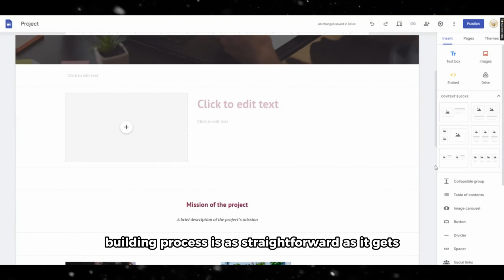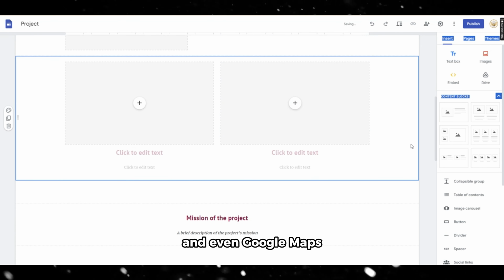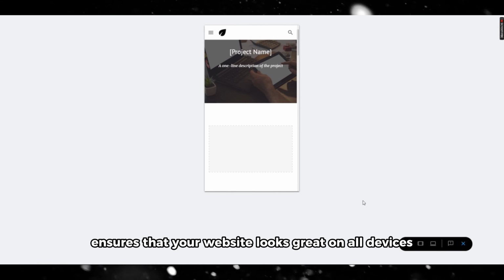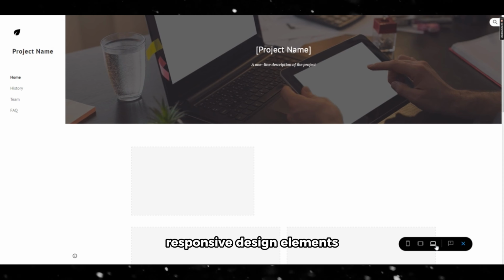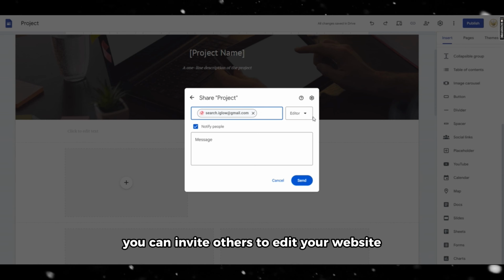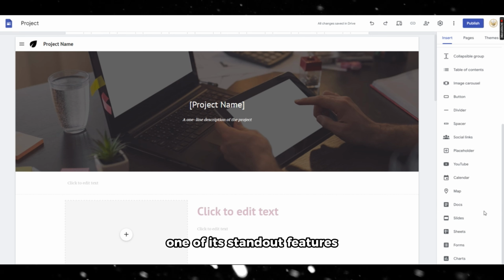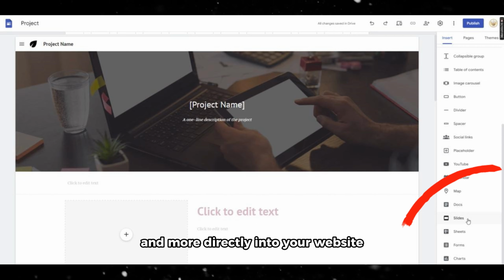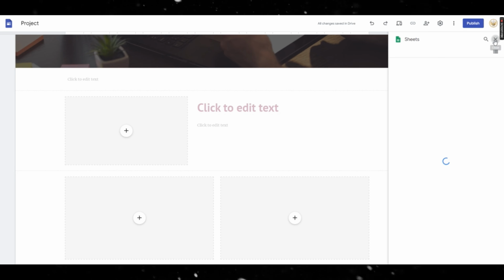Passive Income With Google Sites ($800 per Day) - Make Money Online!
Are you interested in creating your own website but worried about the costs and technical skills required? We've got some fantastic news for you! Today, we'll provide a step-by-step tutorial on making money online with your website. The best part? This opportunity is available worldwide and won't cost you a dime. So, get ready to embark on this exciting journey in the digital world.